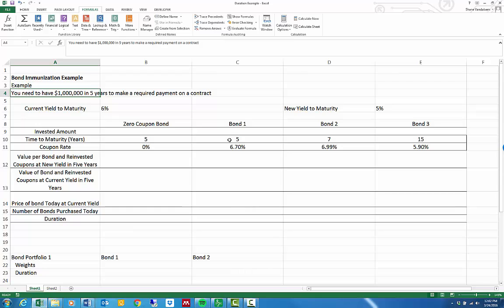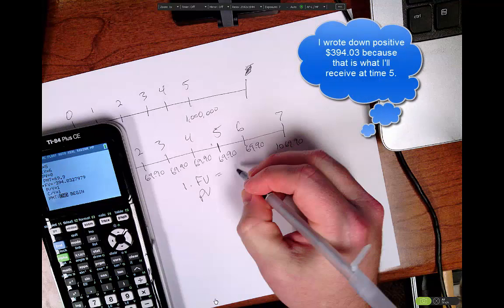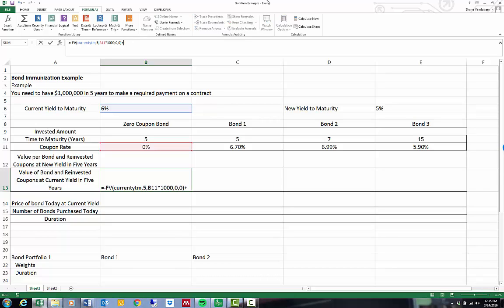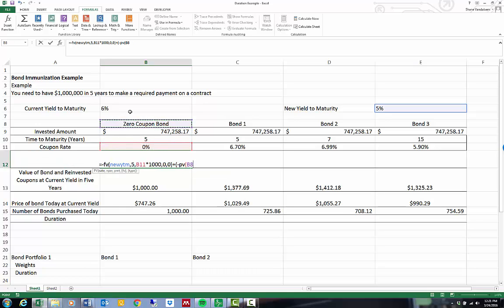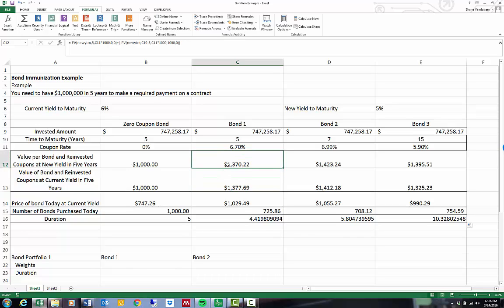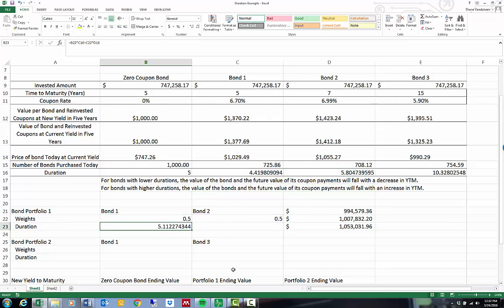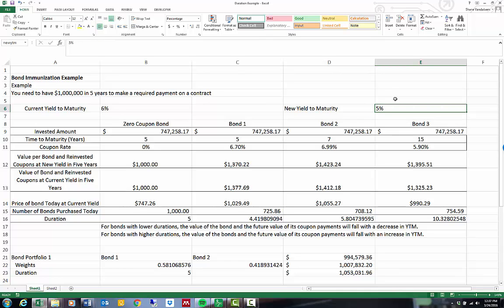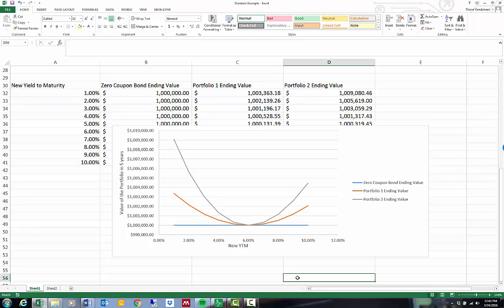Bond Duration and Immunization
In this video, I demonstrate how to create a bond portfolio that will insulate the investor from interest rate risk.